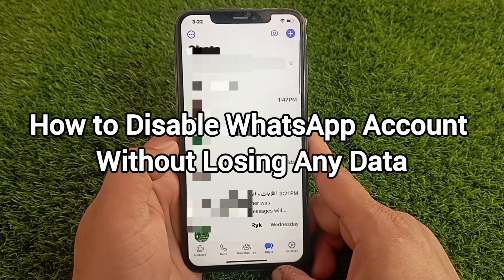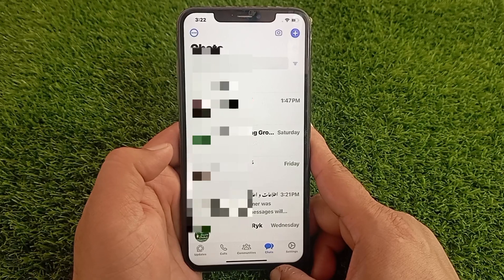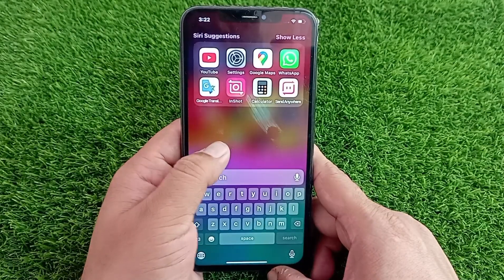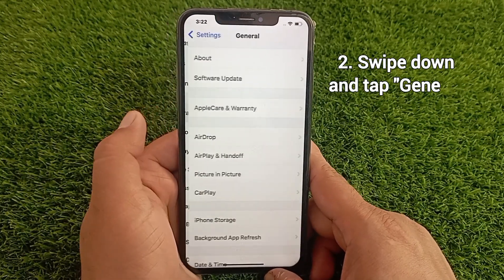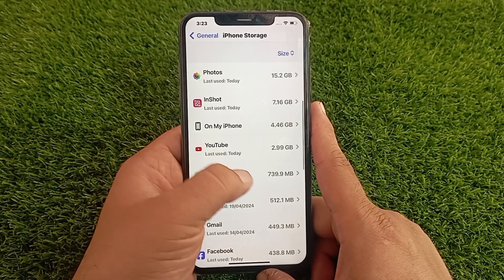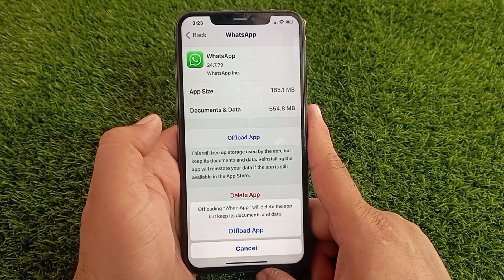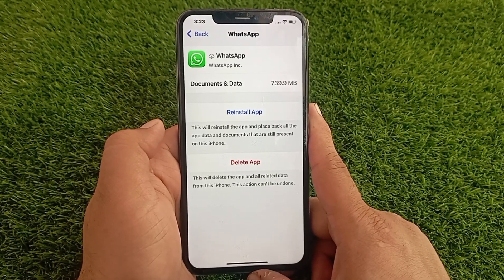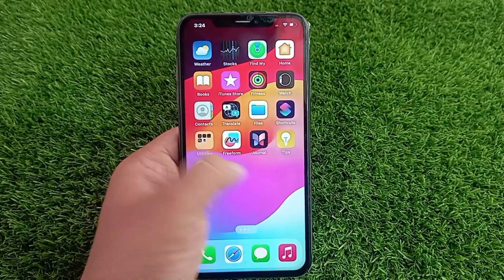How to Disable WhatsApp Without Deleting The App On iPhone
Hello Everyone, Today's Video You Will Learn How to Disable WhatsApp Account Without Uninstalling it on iPhone.